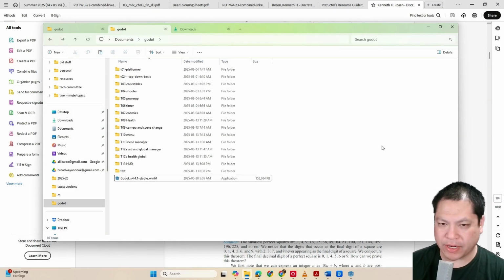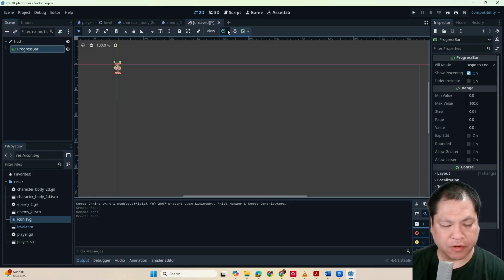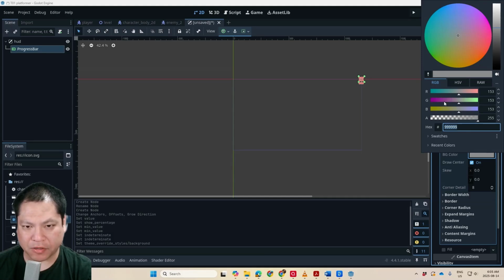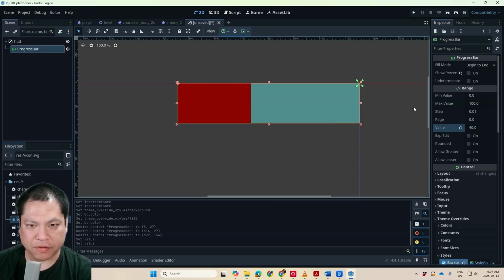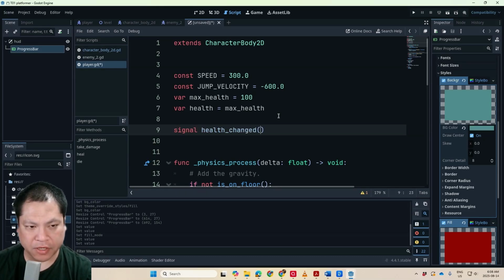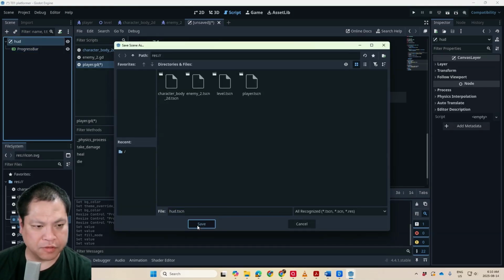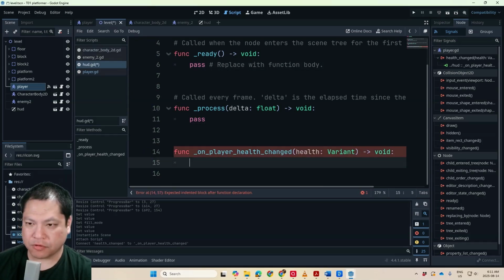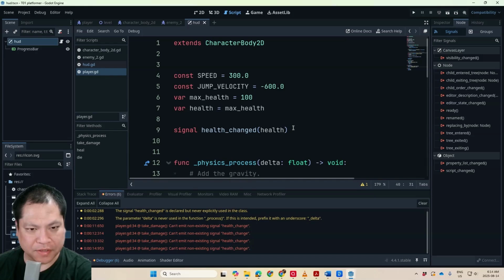Godot T14 Progress Bar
This is a video about T14 Progress Bar

00:00 T14 Progress Bar